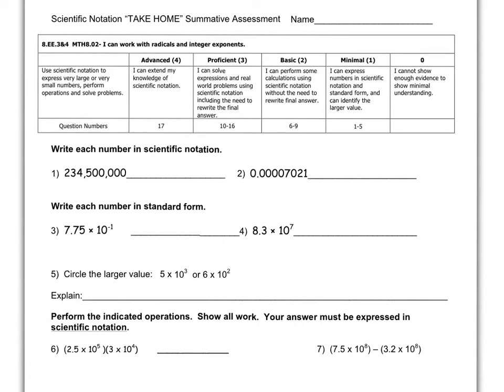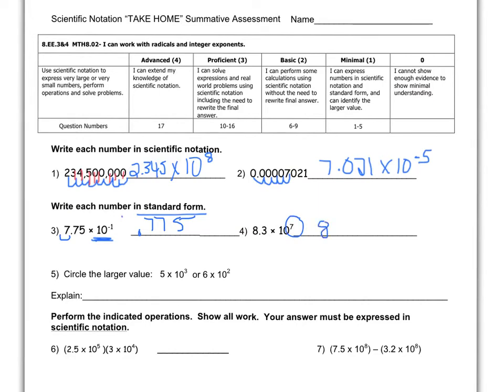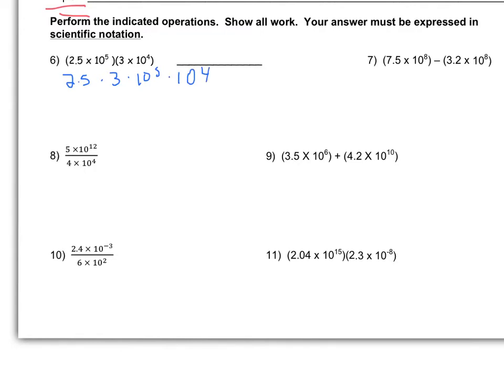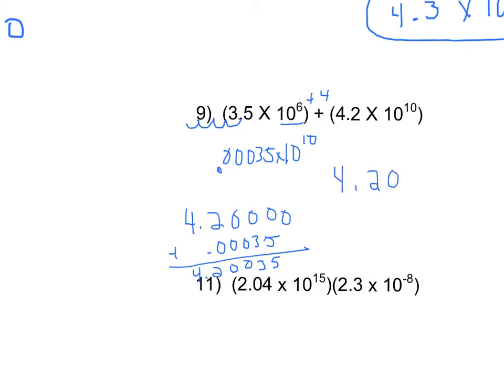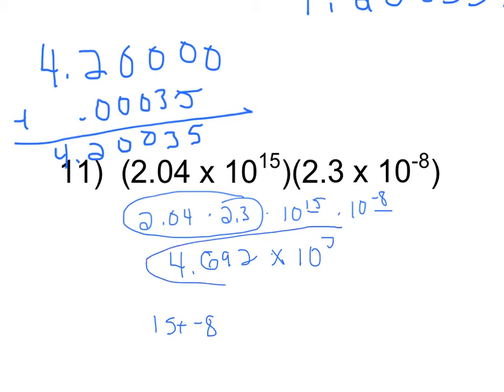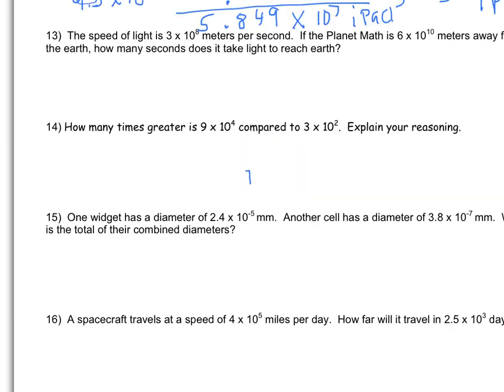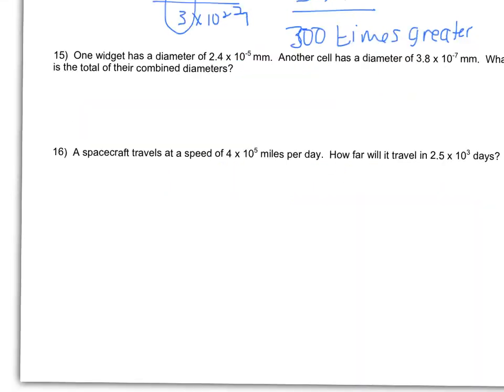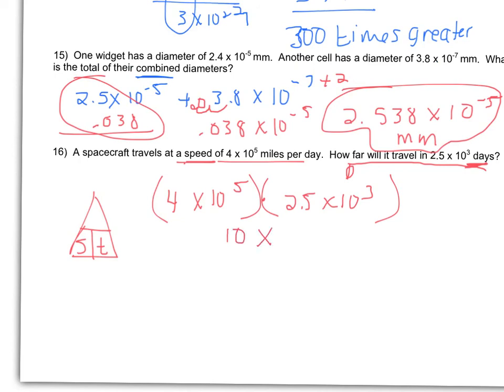take home summative answers